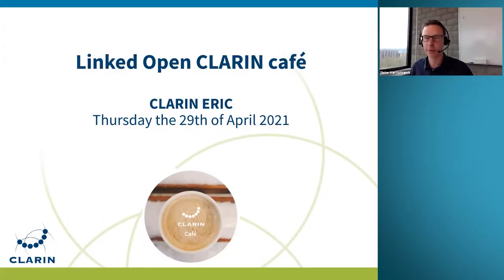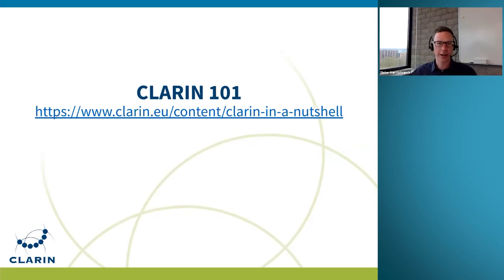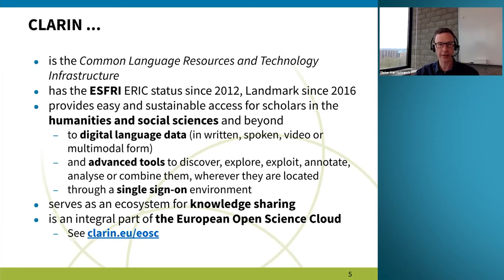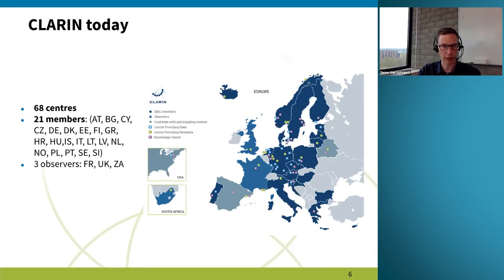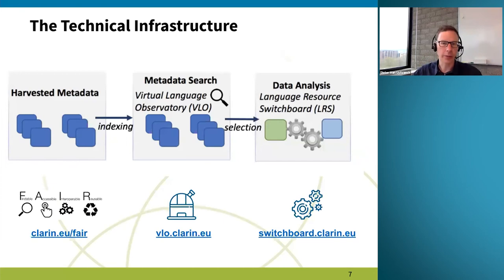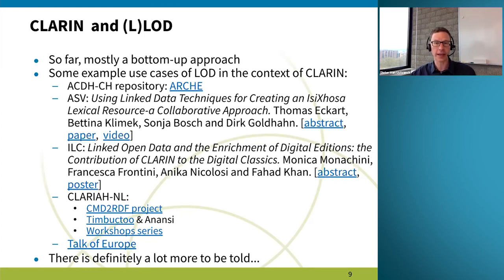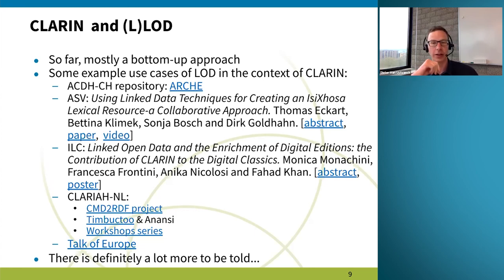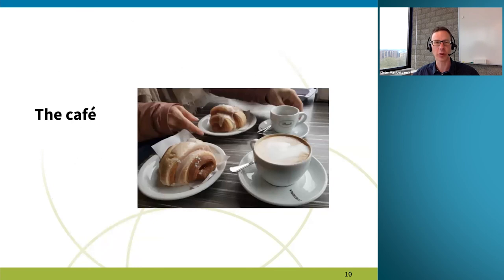Dieter van Uytvanck: Opening and CLARIN 101 - CLARIN Café on Linguistic Linked Data 29.04.2021